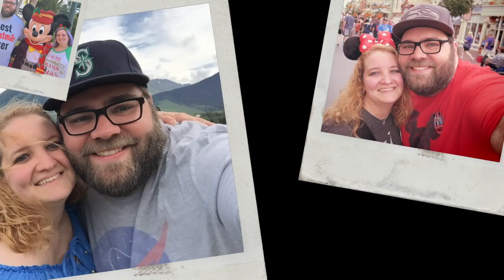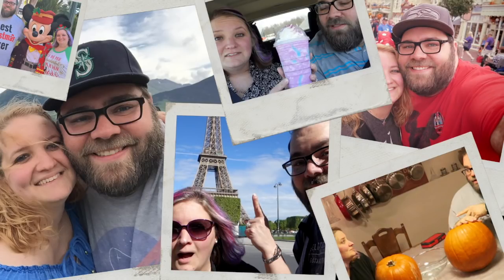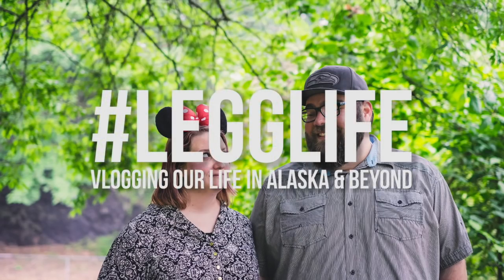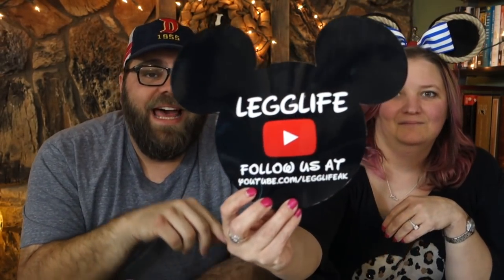10 Must Pack Items For Your Disney Cruise!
With just over 1 month until our next Disney Cruise, we've started to gather the items we're bringing with us! So, in today's video we thought we would share with you 10 Must Pack Items For Your Disney Cruise! We hope these Disney Cruise line packing tips are helpful.

#1: Disney Ears
#2: Day Bag
#3: Cruise Cup
#5: Magnetic Door Decorations
#6: Portable Charger
#7: Pirate Night Outfit
#8: Multi USB Charger
#10: Suction Hooks

Our Gear:
Sony RX100 III
Canon G7X